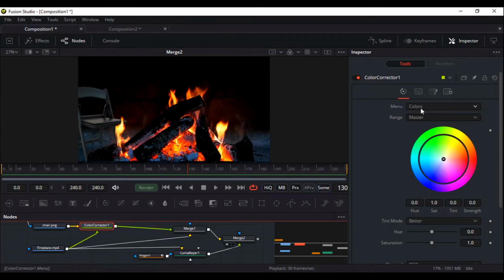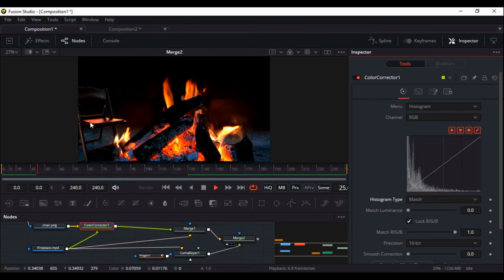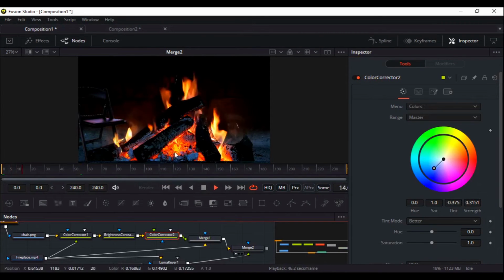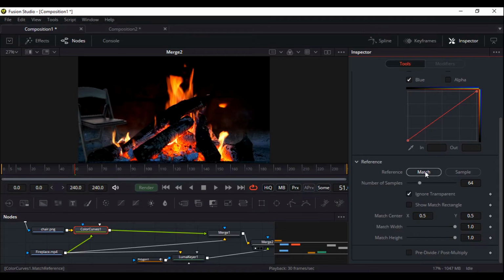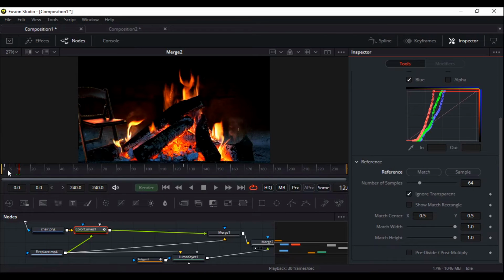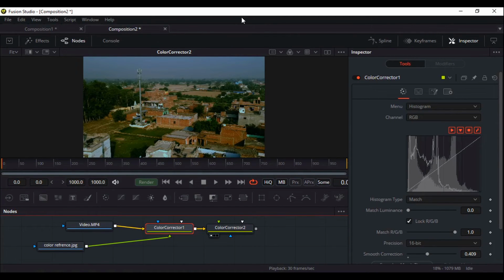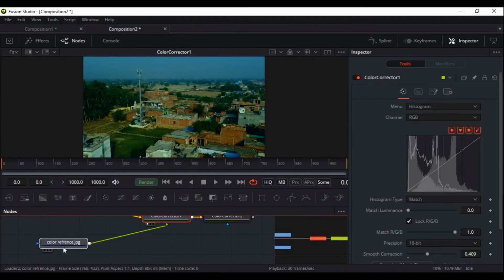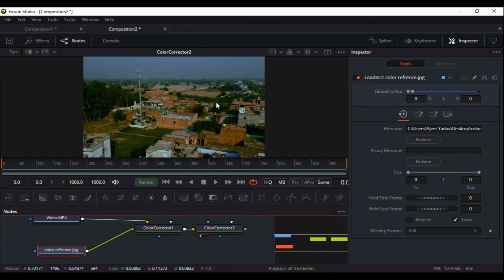COLOUR MATCHING : Fusion Studio 16 (or) Davinci Resolve 16 Fusion Tutorial - 2020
This is an advance way to match the colour of your added 3d or 2d  extension with the video colour
Colour Matching in Fusion Studio 16 || Color Matching in Davinci Resolve Fusion 16 || 2020